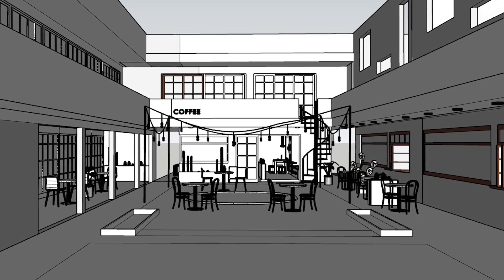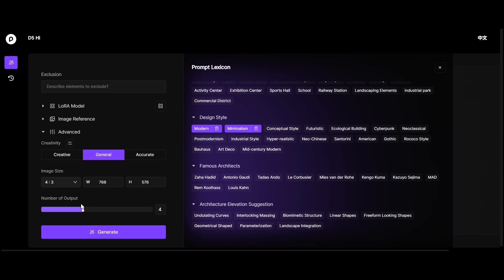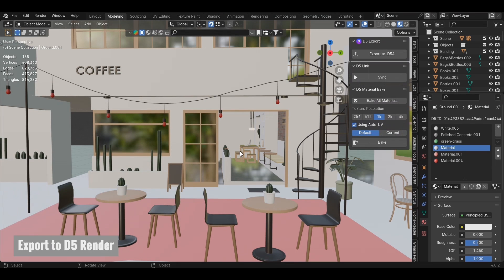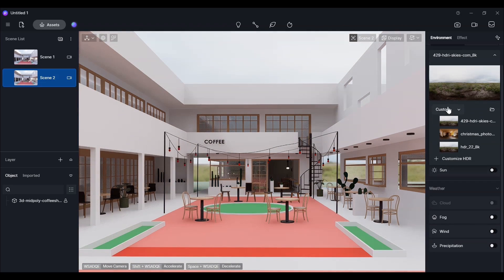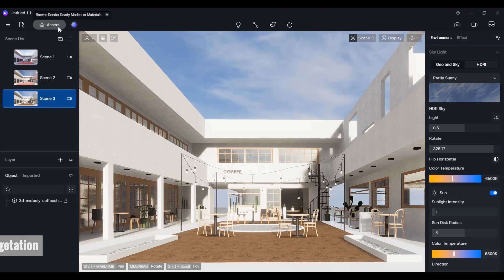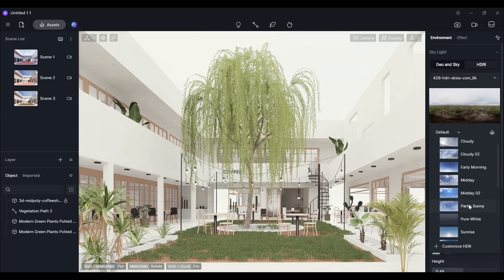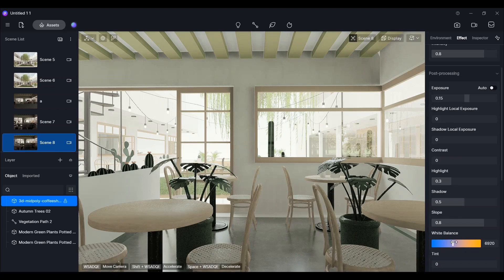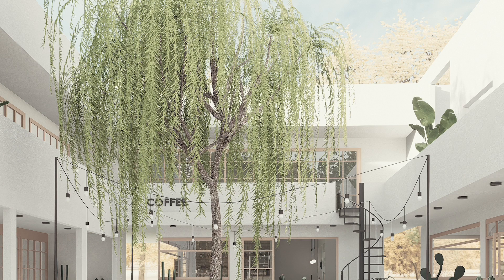Make This Post-Digital Style Render with D5 Render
In this step-by-step tutorial, we're going to show you how to make a post-digital style render using D5 Render.

00:00 Intro
00:27 D5 Render Download
00:52 D5 Render for Blender
01:00 AI-Powered D5 Hi
02:53 Blender Model Scene
03:03 Downloading D5 Add-On
03:17 Export to D5 Render
03:25 Opening Render File
03:35 Camera Setup
03:53 Saving the File
04:04 Adjusting the Camera Settings
04:23 Saving the Scene Settings
04:29 Adjusting the Environment Lights
05:29 Adjusting the Materials
06:31 Adding Vegetation
07:07 Path Vegetation
07:38 AI Atmosphere Match
08:44 Real Time Rendering
10:38 Render Settings
10:59 Final Renders